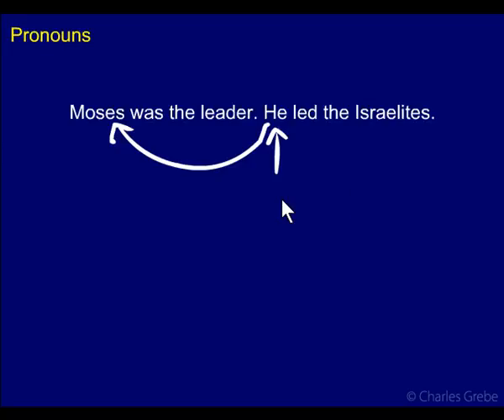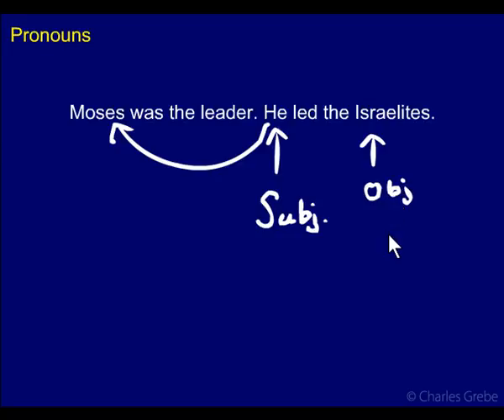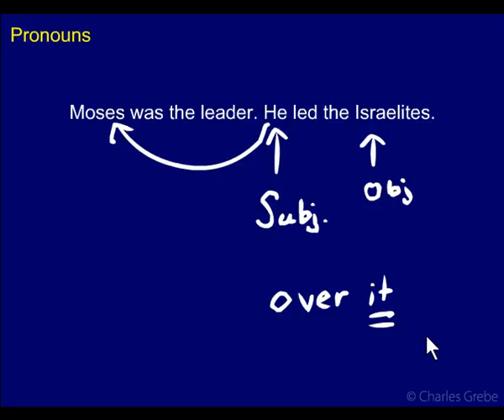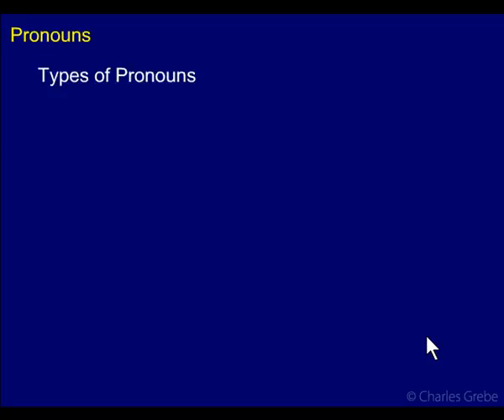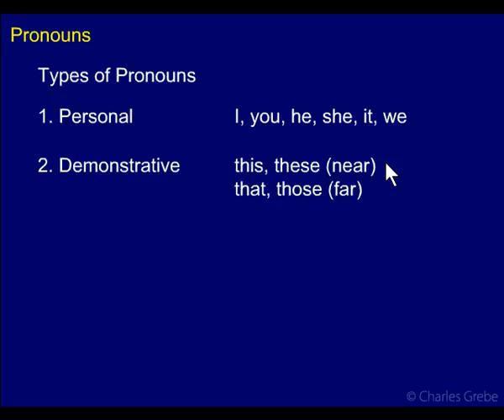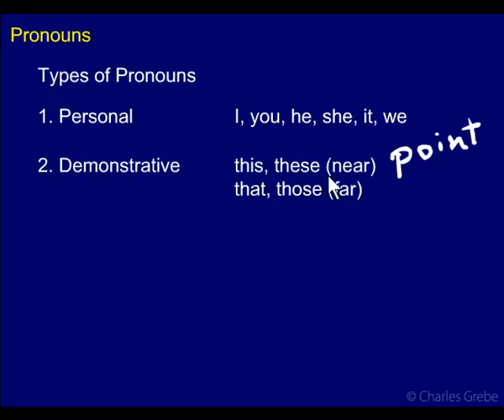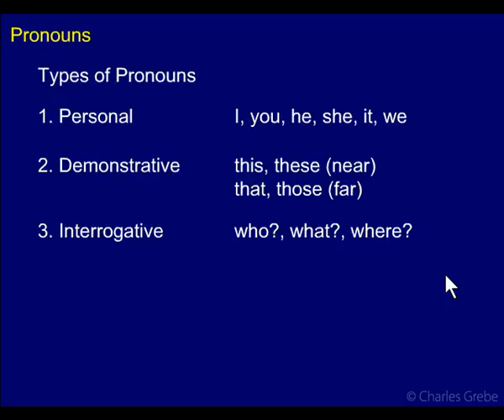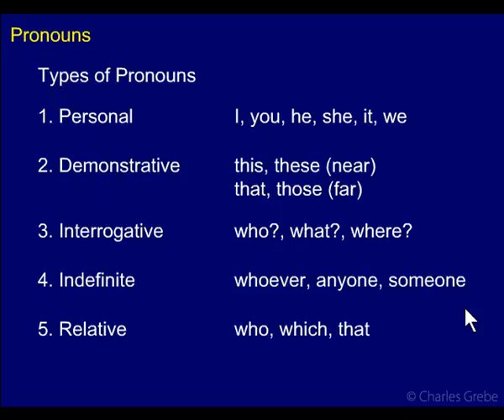11.01 Pronouns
11.01   Pronouns